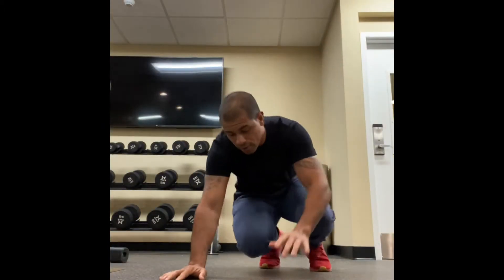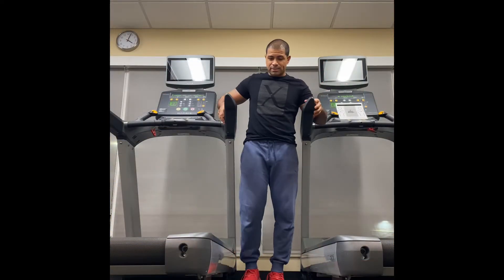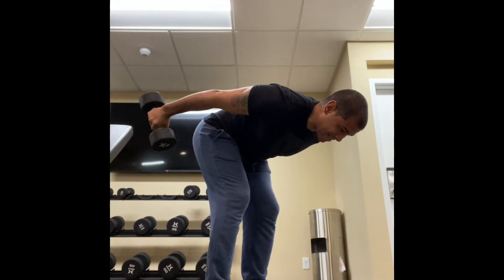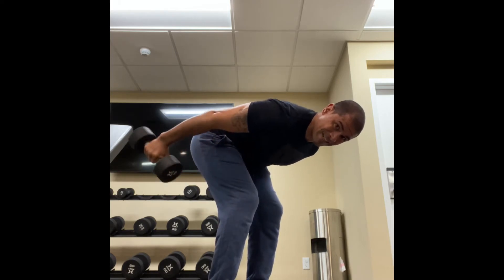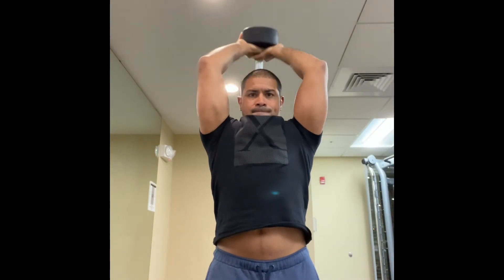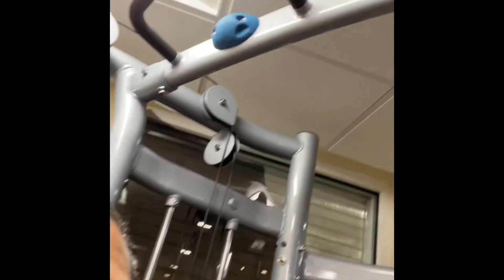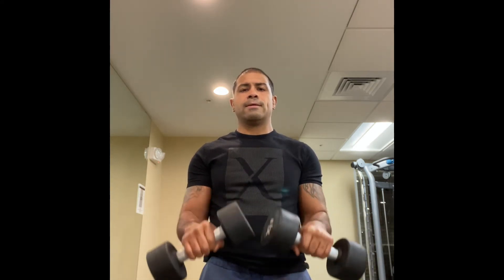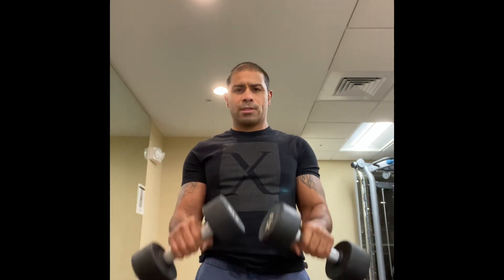Quick Work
Try Tonight’s Workout:
15 Nov 2020
ARMS:
Elbow tucked pushups
1x 16 @ b.ody w.eight, 1x 12 @ bw

Dips
1x 10 @ bw, 1x 10 bw, 1x 10 bw

Tricep kickbacks dumbbells
3x15 @ 15lbs

Overhead tricep extension dumbbell
1x12 @ 35, 1 x12 @ 40, 1x12 @ 45lbs

Chinups (forearms)
1x11 @ bw, 1x7 @ bw, 1x6 @ bw

Reverse curls w/ dumbbells
1x27 (was supposed to be 10 😅) @ 15lbs,
Ps. Stop distracting me lol
1x25 @ 20, 1x15 @ 25lbs